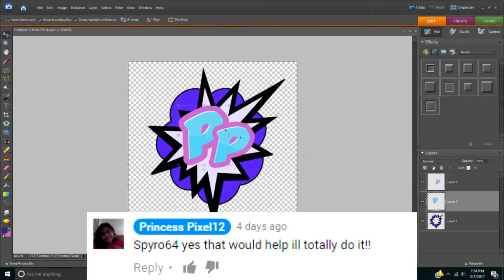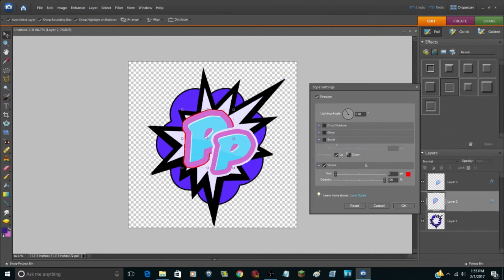A "Speed Art" Channel Art #6 | Photoshop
Really all I did in this video was talk about stuff with a "speed art" of a channel art I made for Princess Pixel12 in the background.

► Powered by __________ :: http:__________

-- Credits --
All titles and images created by Spyro64
Intro Made by : Spyro64